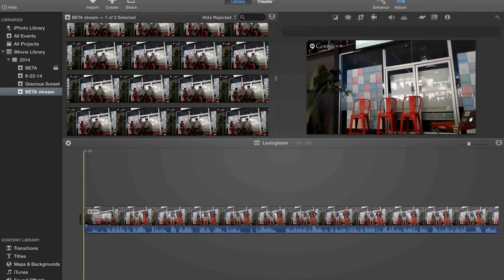Budget Video Tips Episode 5: Video Editing Software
My Video Gear